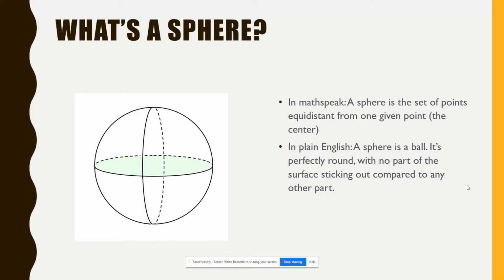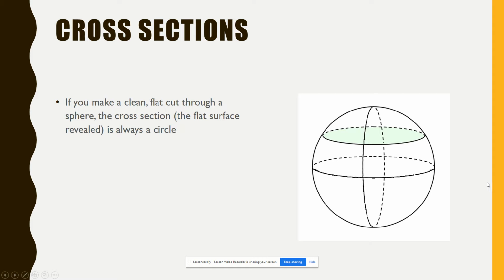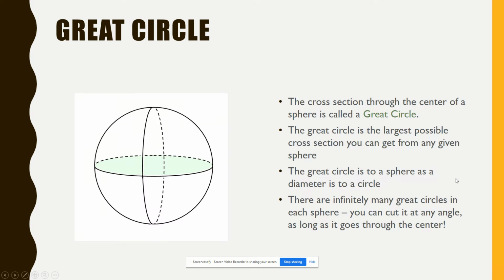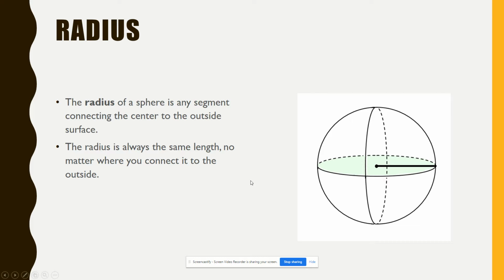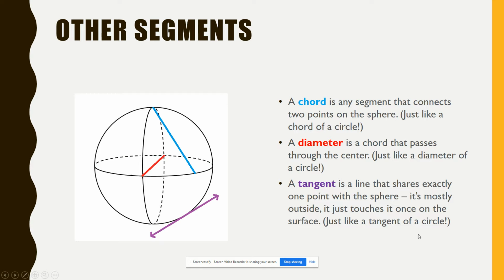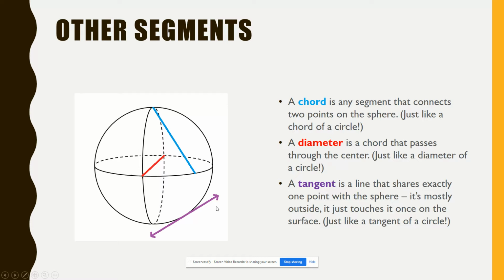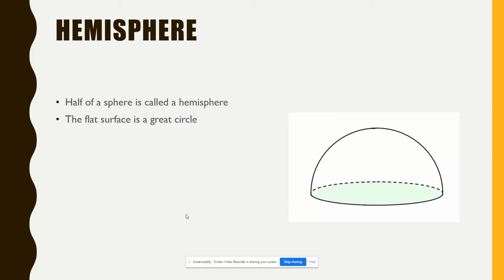3D Figures: Spheres Vocabulary